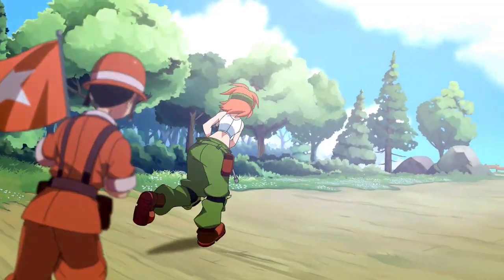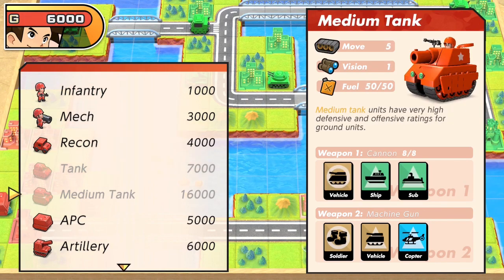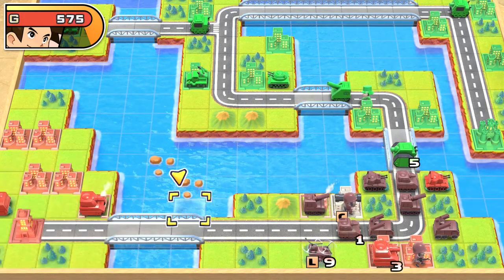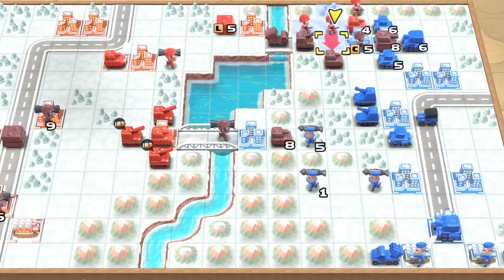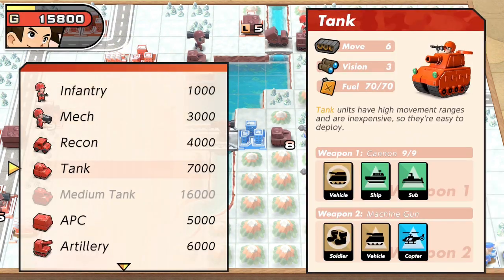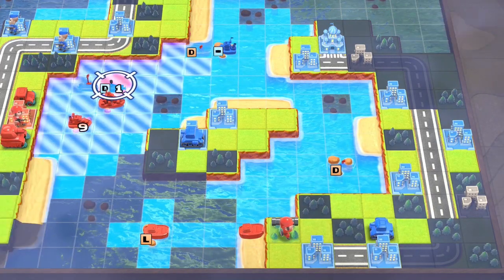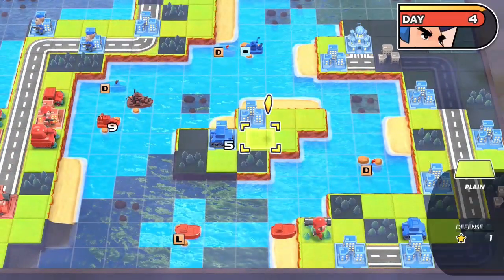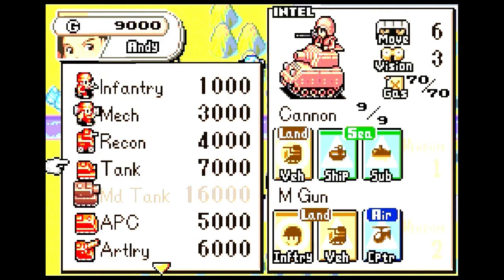Advance Wars 1+2 Re-Boot Camp | First Impressions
Advance Wars is a turn-based strategy game that I played a lot when I was in the Navy. This is an excellent version of the game, even if I’m unsure about the art style.